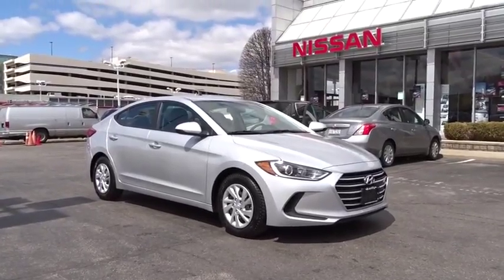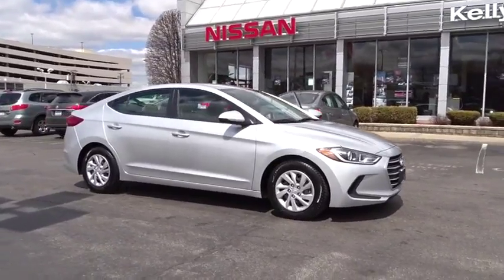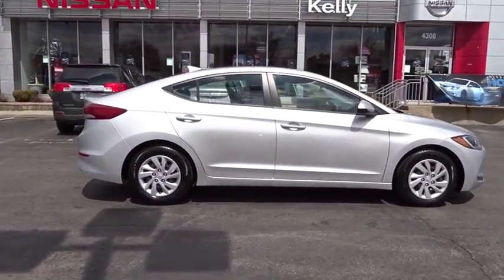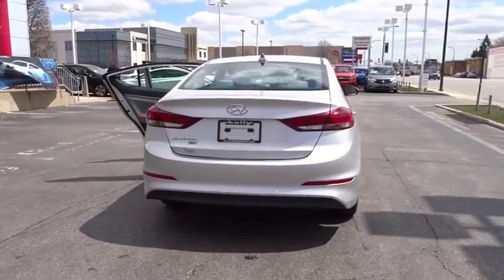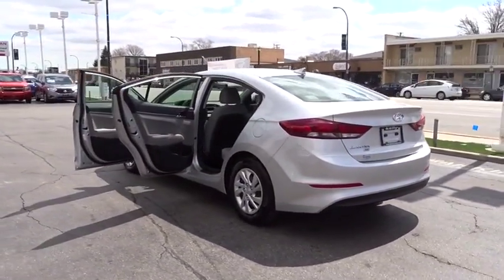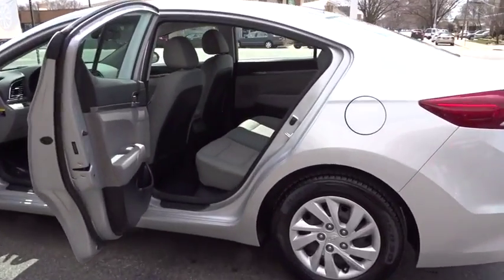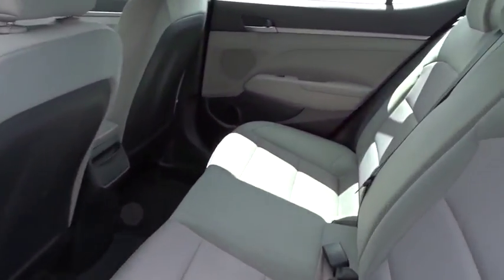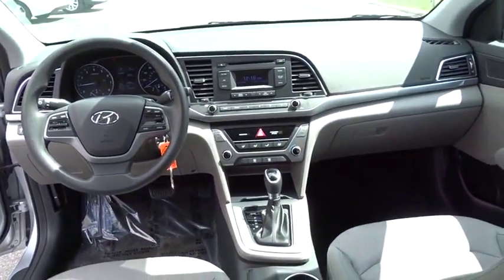2017 Hyundai Elantra Oak Lawn, Countryside, Chicago, Orland Park, Alsip, IL P5400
Symphony Silver Used 2017 Hyundai Elantra available in Oak Lawn, Illinois at Kelly Nissan Oak Lawn. Servicing the Countryside, Chicago, Orland Park, Alsip, IL area.

4300 W. 95th Street